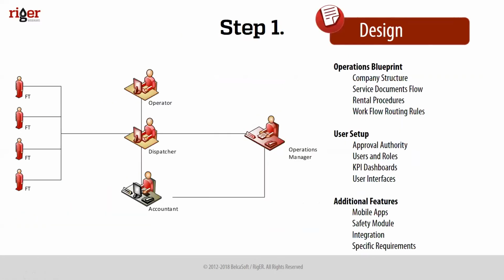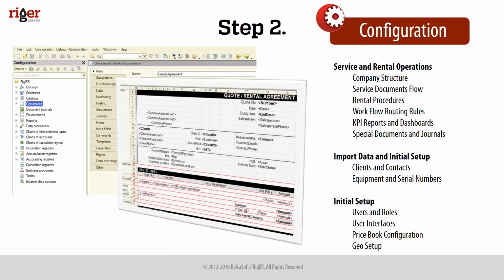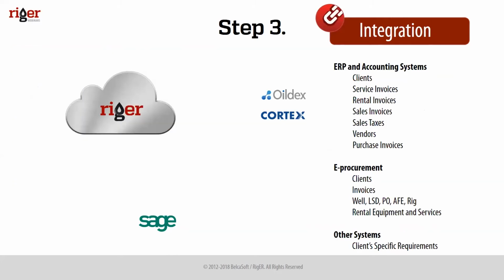RigER Software Development Methodology. Oilfield Software for Energy Service and Rental Companies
RigER Software Development Methodology.

Learn what Software Development Methodology RigER applies while creating a comprehensive solution for energy service and rental equipment businesses.

5 Steps In RigER Software Development Methodology:
1. Product Design
2. Database Configuration
3. Integration with Accounting (Quickbooks, Sage/PeachTree) and Billing Software (Cortex, Oildex/OpenInvoice)
4. Testing and QA
5. Training for users